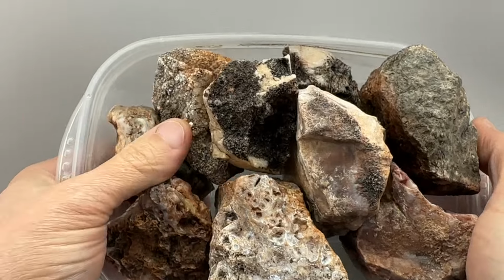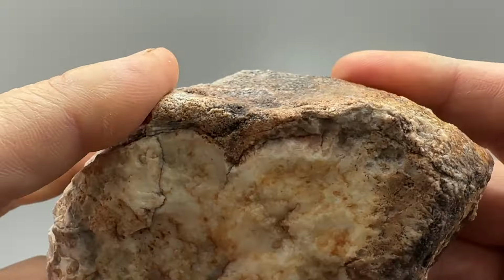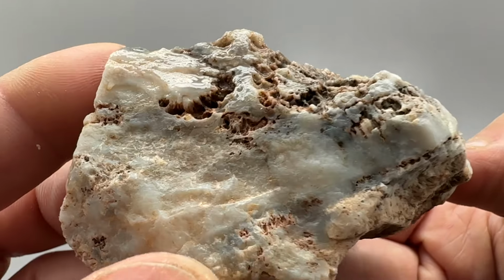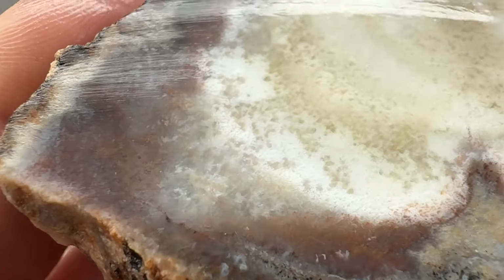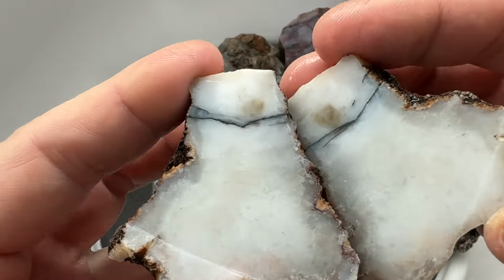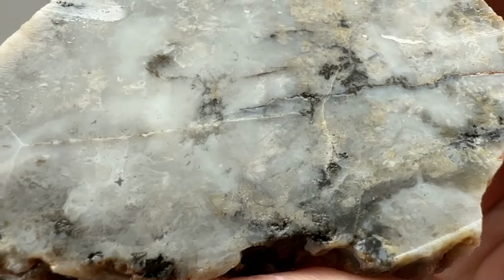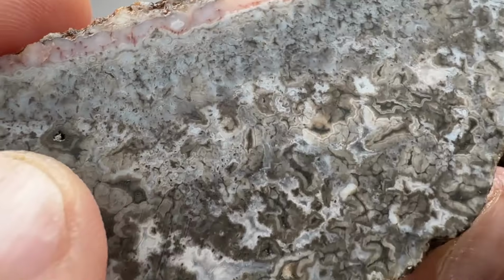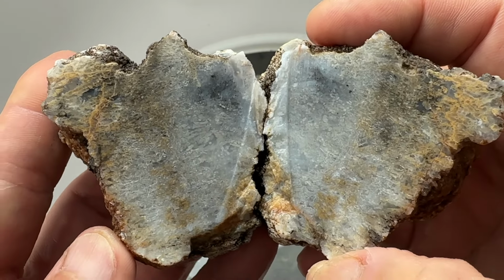Group of Miscellaneous Arizona Rocks Cut Open to Reveal What is Hiding Inside 09 05 24 A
Short video showing a handful of agate nodules found in Arizona. These stones were cut to reveal the beauty within!